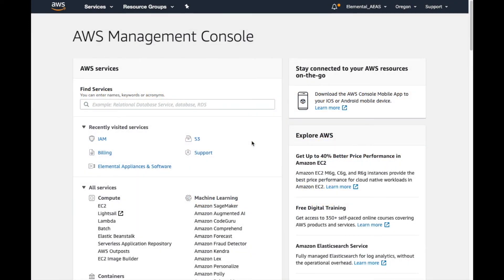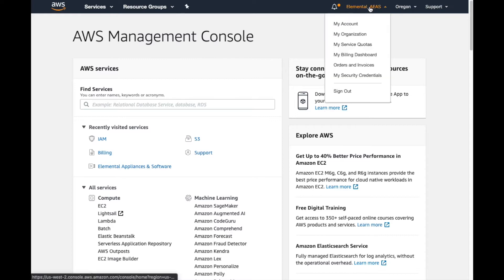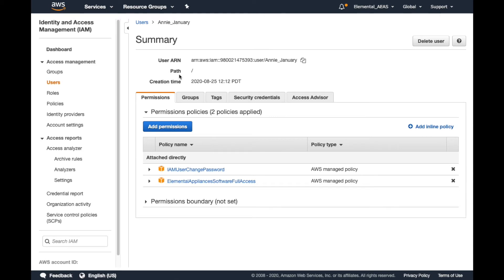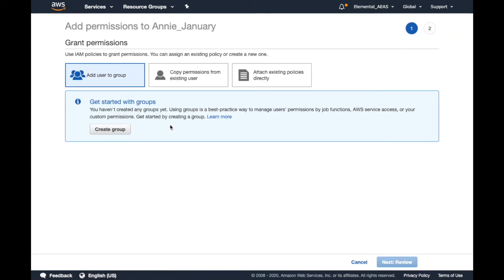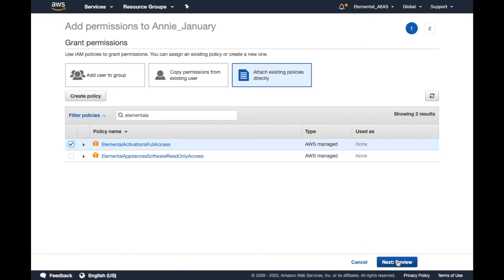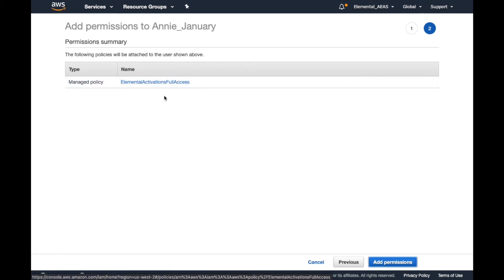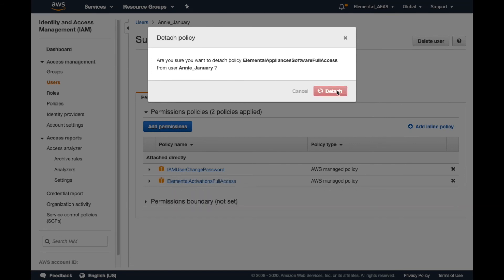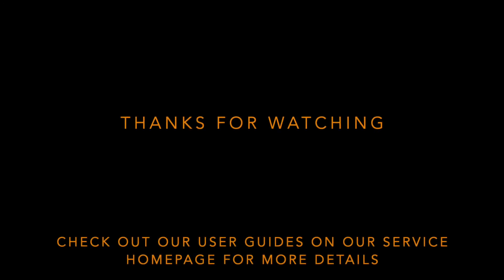Adding IAM Policies to Users in your AWS Account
This video walks through the process of adding and detaching IAM policies for a user profile under an AWS Account.